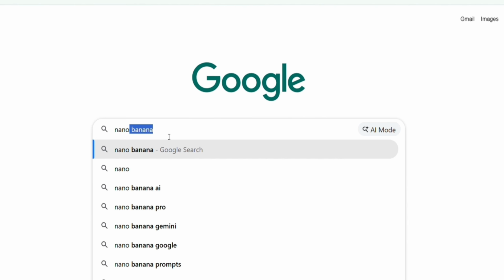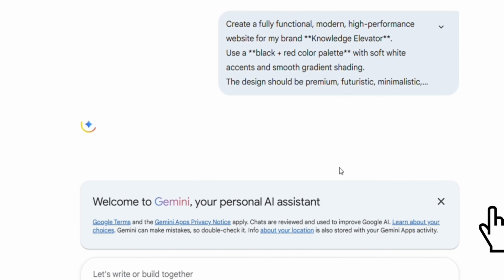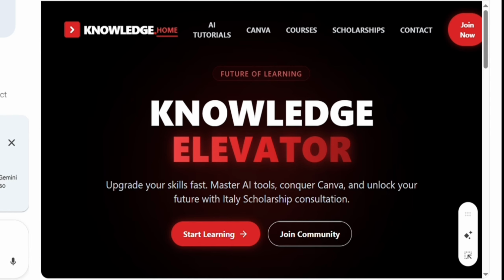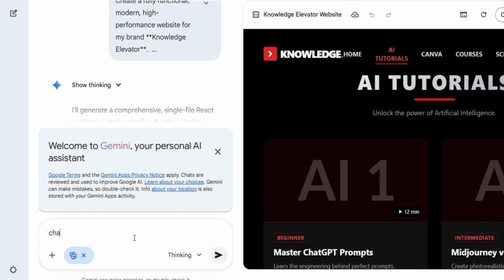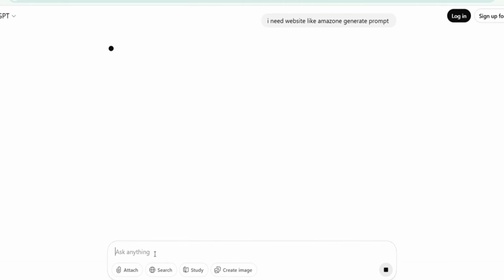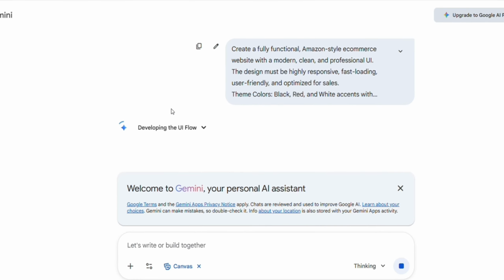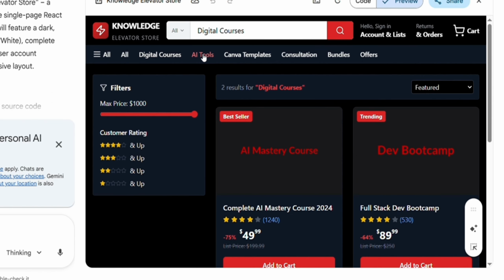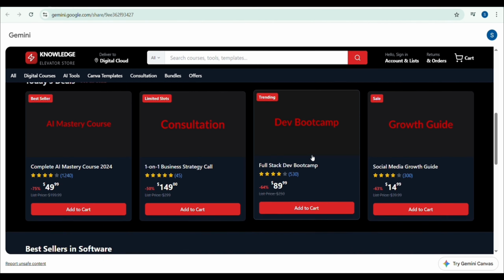Build a Professional Website Using AI in Minutes | Beginner Friendly Tutorial (2026)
Welcome to another video on Knowledge Elevator
In this tutorial, I will show you how to create a professional website using AI tools — without coding or design experience.

AI website builders are changing the future of web development by making website creation faster, easier, and accessible for everyone.

What You’ll Learn in This Video:
✅ How to create a website using AI tools
✅ Step-by-step website building process
✅ How to design pages, layouts, and sections
✅ How to customize colors, fonts, and branding
✅ How to publish your website online
✅ Tips to make websites look professional and modern

Perfect For:
Students 🎓
Freelancers 💻
Small Business Owners 🏢
Content Creators 🎥
Digital Marketers 📊

Perfect for beginners and Canva lovers who want to level up their digital skills and create a stunning online presence effortlessly.